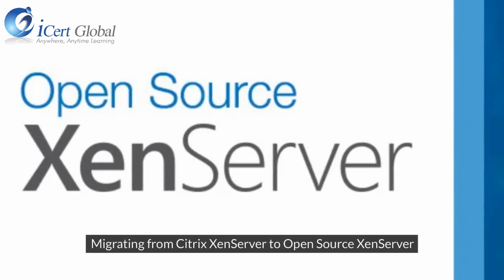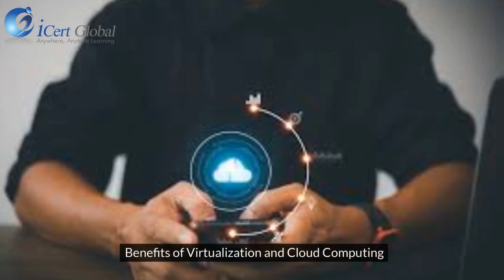Migrating from Citrix XenServer to Open Source XenServer | iCertGlobal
In this comprehensive tutorial, we guide you through the process of migrating from Citrix XenServer to Open Source XenServer. Whether you're looking for Citrix XenServer alternatives or seeking a detailed XenServer migration tutorial, this video has got you covered. Learn how to transition seamlessly with our step-by-step XenServer transition guide, including Open Source XenServer installation and best practices. Enhance your virtualization strategy with the power of Open Source solutions!